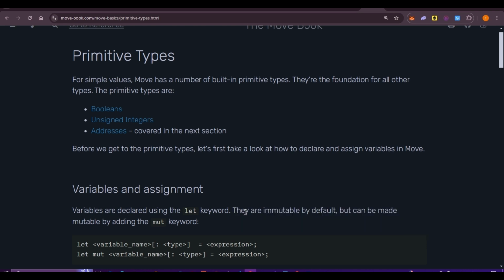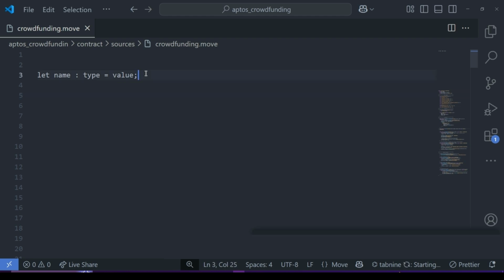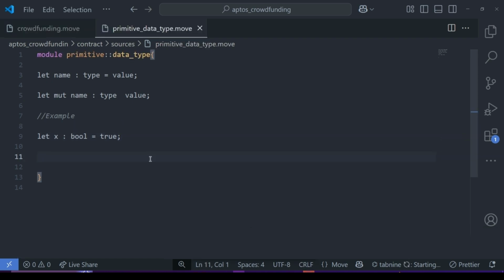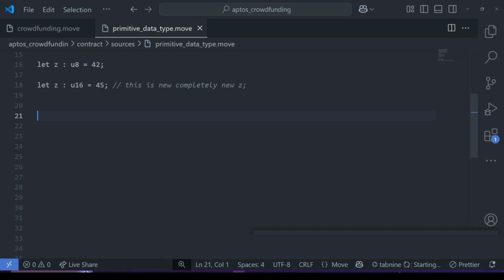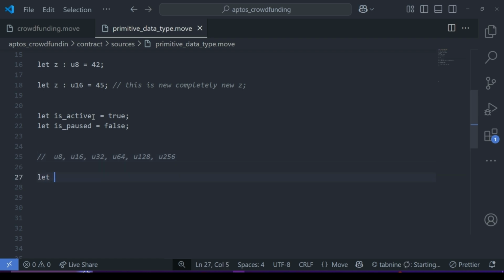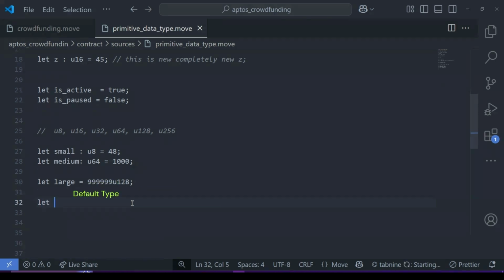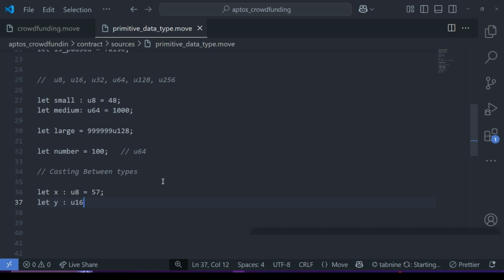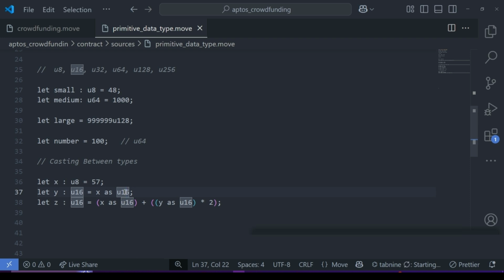Learning Move for Aptos and Sui BLockchain development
In this video, we dive into the fundamentals of Move, the smart contract programming language used for Aptos and Sui blockchain development. We focus on primitive types, which are the building blocks of Move programming. You'll learn about essential data types like bool, u8, u64, u128, bool, and address.

By the end of this tutorial, you'll have a solid understanding of how Move handles data and be ready to explore more advanced topics. Whether you're new to Move or looking to refine your skills, this video is a great starting point!

🔹 Topics Covered:
✅ Introduction to Move's Primitive Types
✅ Understanding u8, u64, u128 (Unsigned Integers)
✅ Using boolean
✅ Best Practices for Move Smart Contracts

ETH:  0x4998a95e63c294f3151518ebffa97b20be4d823d0a3ce25c957dae933411a7eb  💖